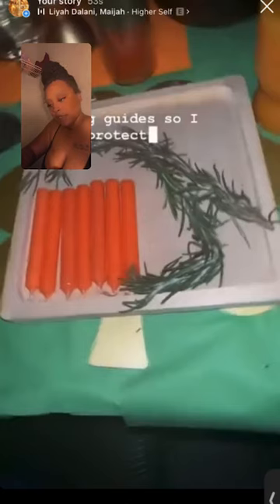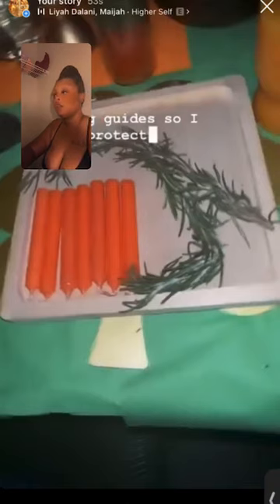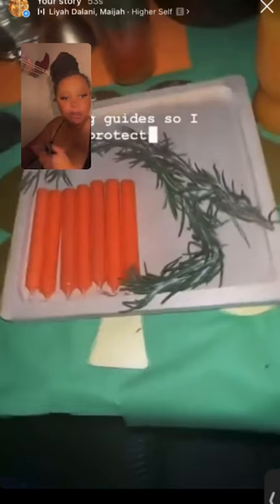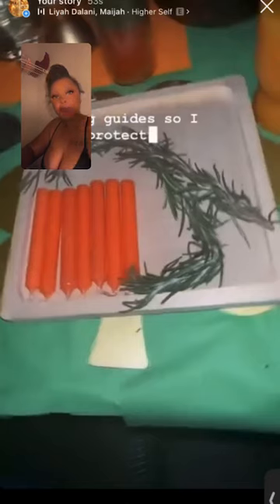Shapes and symbols in your Spell / Ritual 💫👁️🧹🔑⭐️👑🌞